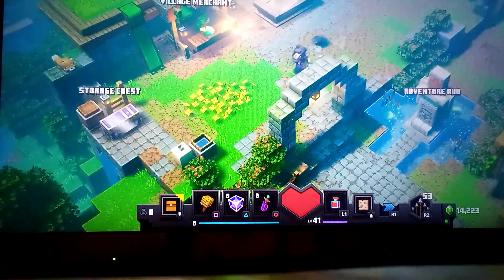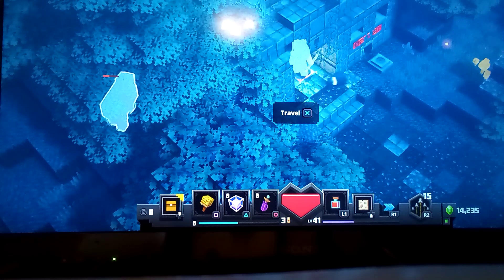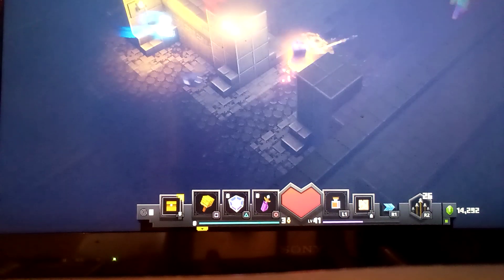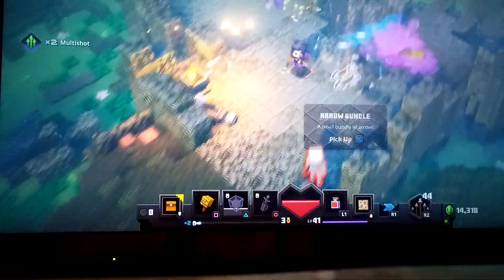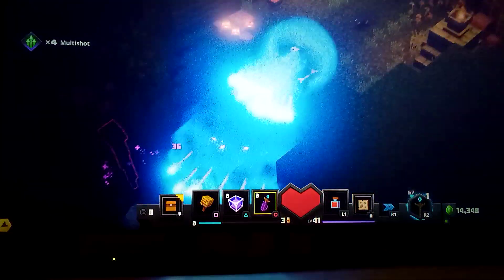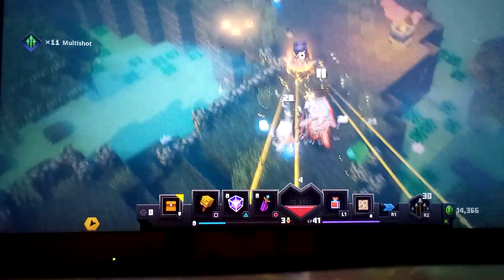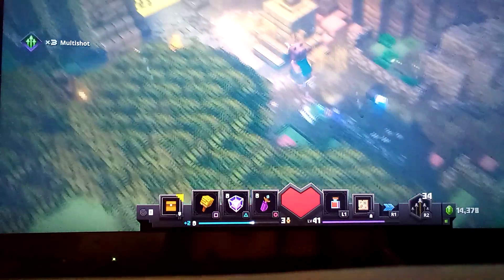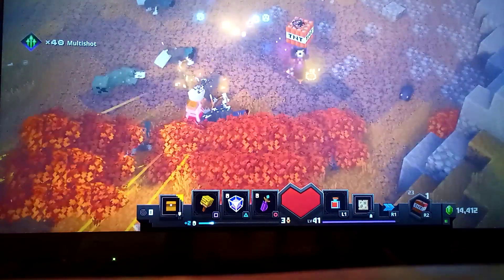Minecraft dungeon secret locations creeper woods soggy swamp pumpkin pastures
Minecraft dungeons secret missions freely crypt soggy cave and arch haven